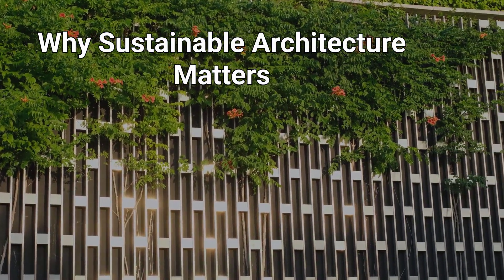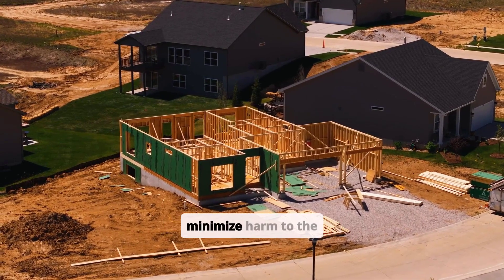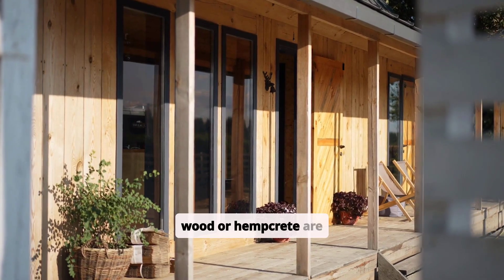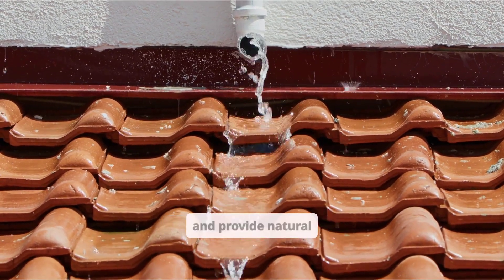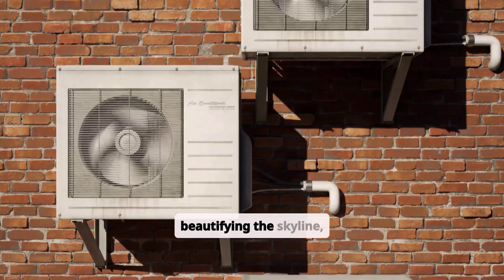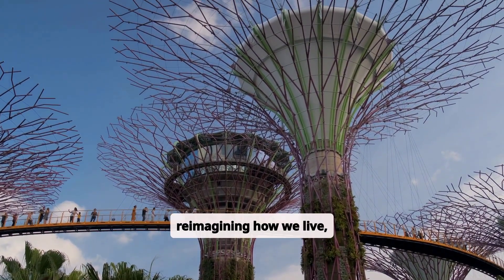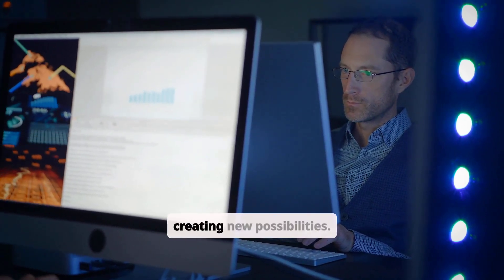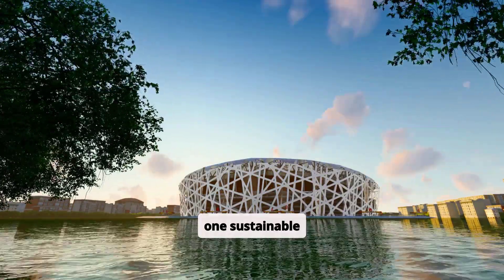How Modern Buildings Can Help Save the Planet | Sustainable Architecture Explained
Can Modern Buildings Help Save the Planet? Here’s How!

With climate change and environmental concerns rising, the construction industry is evolving to build a greener future. Modern buildings are now designed with sustainability, energy efficiency, and eco-friendly materials to reduce carbon footprints and fight climate change. But how exactly do they help the planet? Let’s explore!

What You’ll Learn in This Video:
✅ The role of sustainable architecture in climate change
✅ How smart buildings reduce energy consumption
✅ Eco-friendly materials & innovative green technologies
✅ Net-zero buildings & the future of urban living
✅ How you can contribute to a greener world

The future of architecture is green, smart, and sustainable! Watch now to see how modern buildings are shaping a better planet.

What’s your favorite eco-friendly building? Share in the comments below!